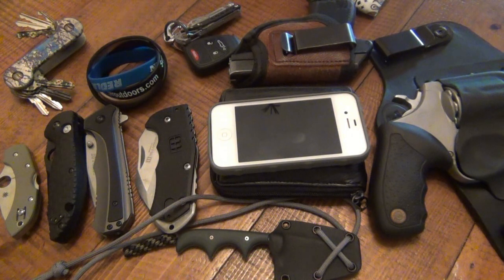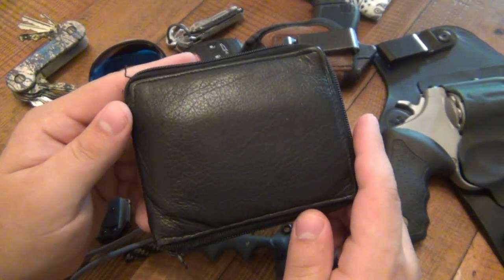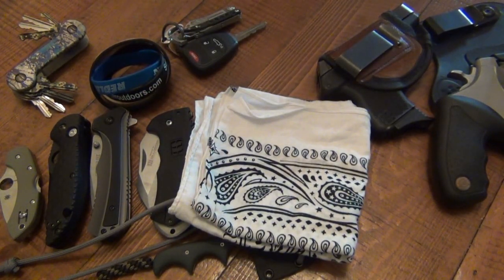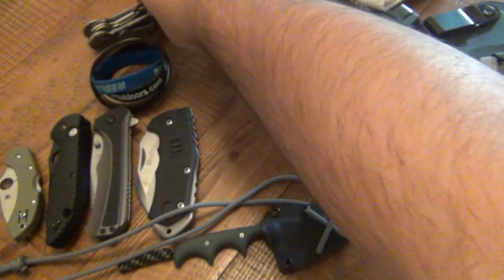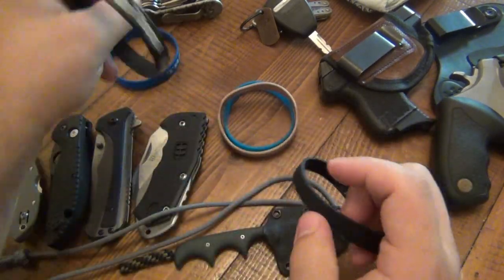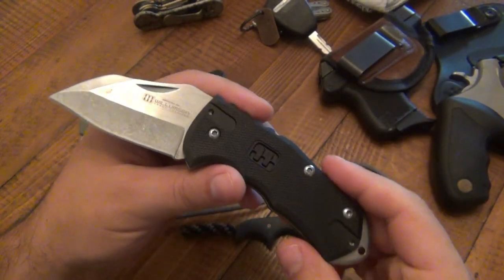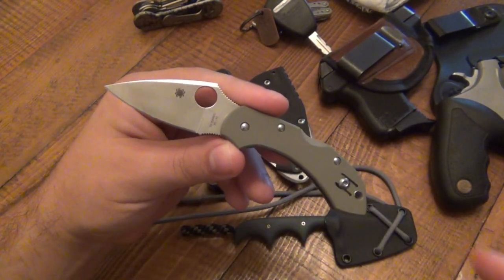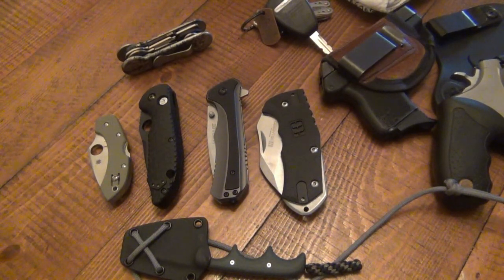EDC Update : August 2014 (New Knives)